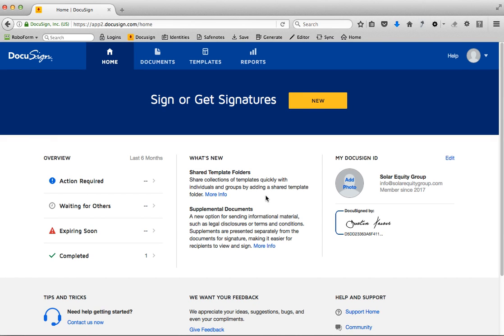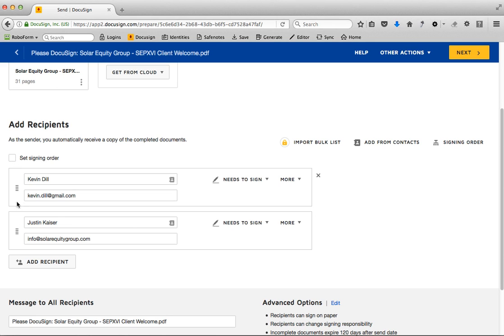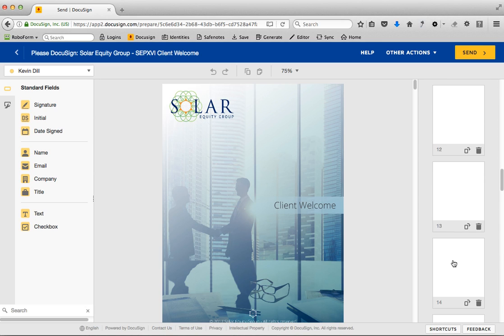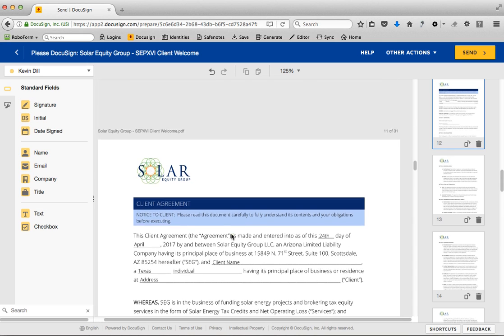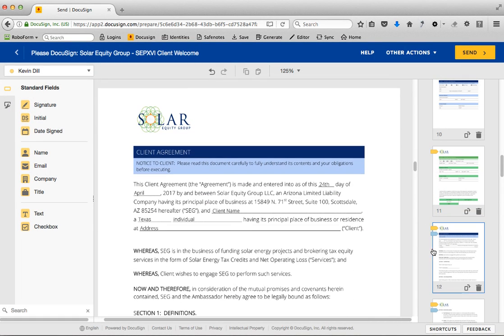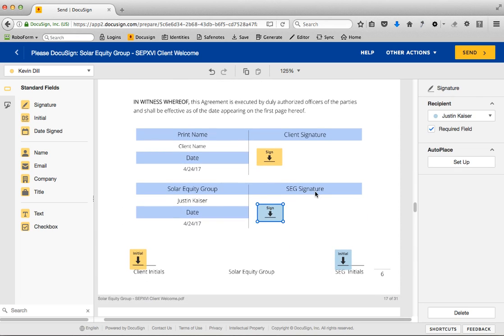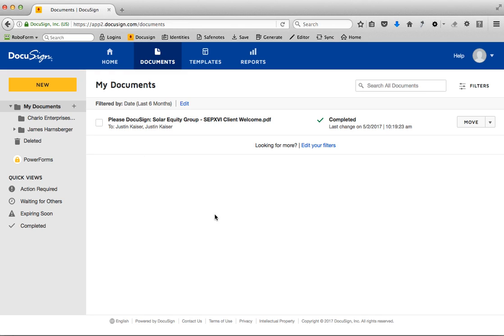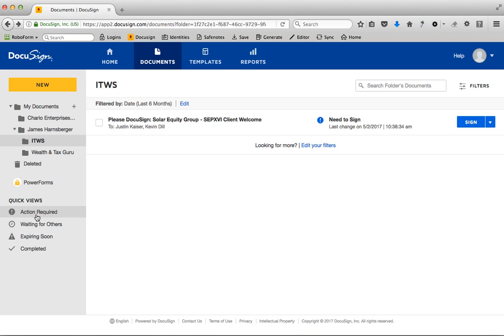SEG | DocuSign Instructions